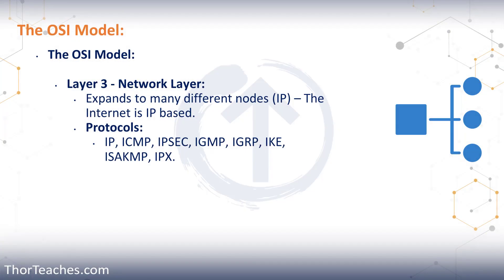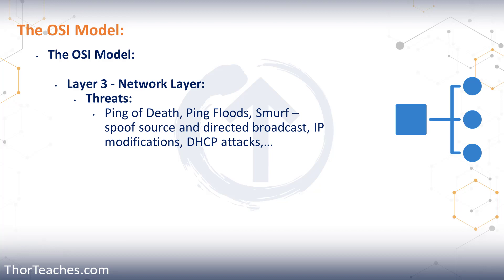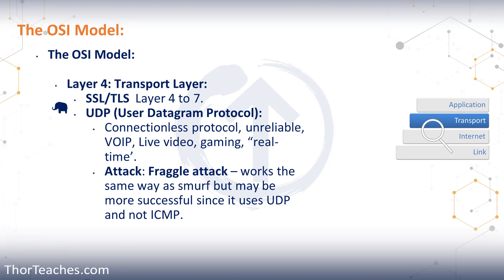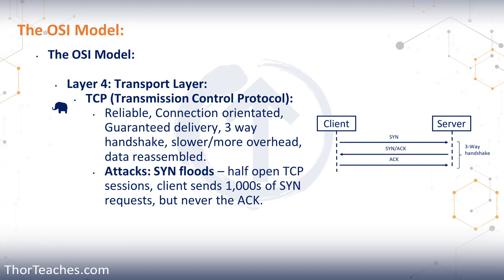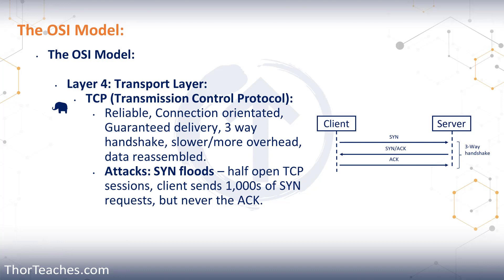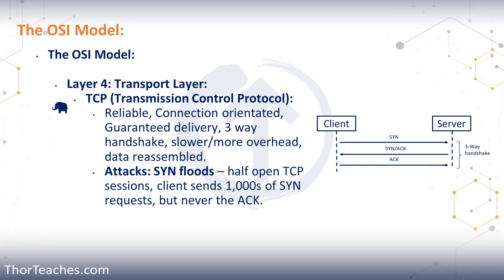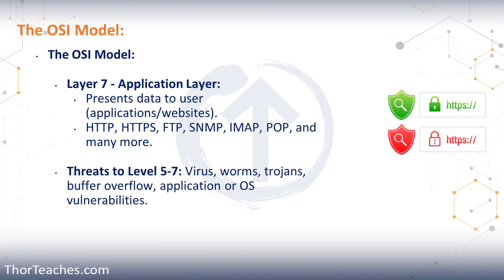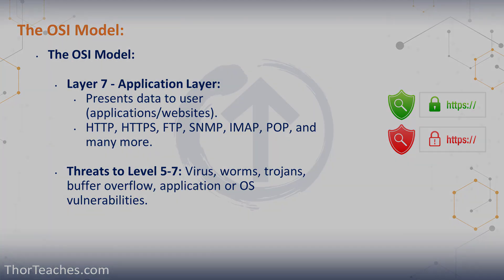Certified in Cybersecurity | The OSI Model - Part 2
In this video, we will discuss Layer 3, which is the Networking Layer.

𝐂𝐡𝐚𝐩𝐭𝐞𝐫𝐬:
00:00 - Introduction to Layer 3 (Networking Layer) and its key concepts.
00:25 - Explanation of Layer 3 protocols and how most start with an "I."
00:44 - Overview of common Layer 3 attacks (e.g., Ping of Death, Smurf Attacks).
01:01 - Transition to Layer 4 (Transport Layer) and discussion on UDP and TCP.
01:37 - Detailed comparison between UDP and TCP, including their uses.
02:00 - Explanation of Fraggle attacks and how they differ from Smurf Attacks.
02:47 - TCP's three-way handshake process and its importance for reliability.
03:33 - Example of how TCP sequences and reassembles packets.
04:17 - Discussion on the OSI model's layers, focusing on the differences between them.
05:22 - Overview of Layers 5-7, covering the Session, Presentation, and Application Layers.

We will look at how IP addresses are used on the Internet and how Layer 3 isolates our traffic into broadcast domains. We will also mention some of the protocols on Layer 3, such as IP, IPSEC, and ICMP, and remind that most of the protocols on Layer 3 start with an "I", with the exception of IMAP which is Layer 7. We will also cover different types of attacks that occur on Layer 3, such as Ping of Death, Ping Floods, Smurf Attacks, Spoof Source Addresses, Direct Broadcasts, and DHCP attacks. We will then move on to Layer 4, the Transport Layer, and discuss how UDP and TCP are used for different types of traffic and how they can be vulnerable to certain attacks such as Fraggle attacks.

𝗧𝗵𝗼𝗿 𝗣𝗲𝗱𝗲𝗿𝘀𝗲𝗻